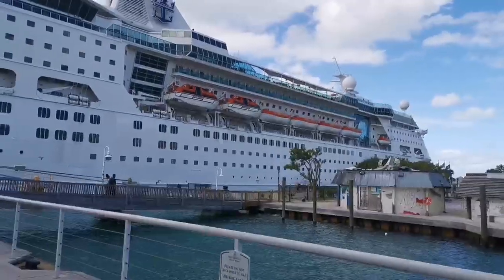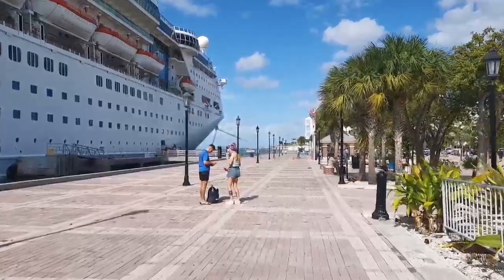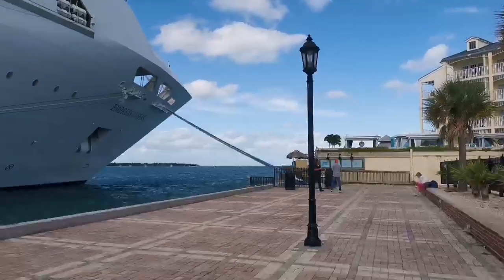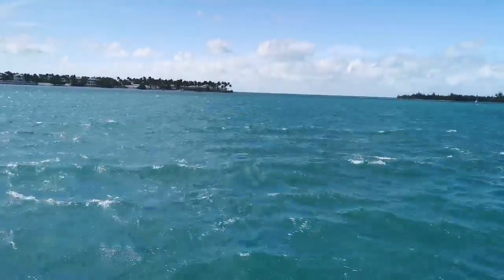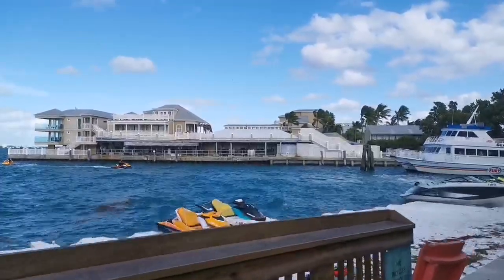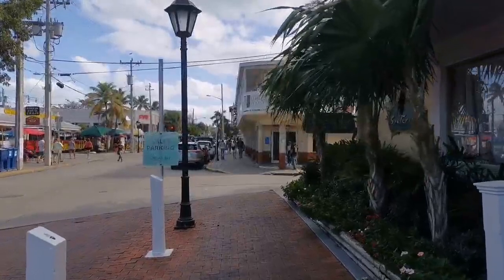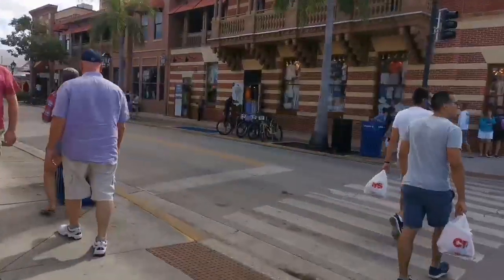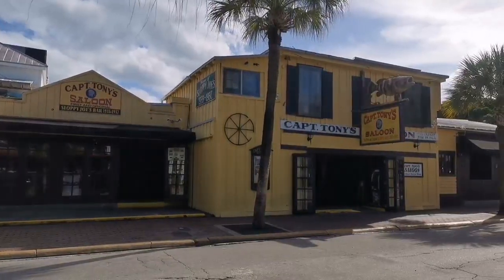⭕️ Key West LIVE🎵Downtown Walk & Captain Tony's Saloon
Enjoy live Music, Sounds and Sights LIVE from 🌴Key West🌴, Florida (& beyond) - Experience the island like a local - from all angles & on the move!

Wright on the Rock is a mobile live streaming channel and broadcasts from the Southernmost city of the continental US several times a week. We combine island strolls, bike rides and local events as well as live music from the venues musician Gabriel Wright is playing at. Our Home bar is Captain Tony's Saloon -Florida's oldest bar- and other locations include Hog's Breath Saloon and other venues around the island. Oh, and just like IRL, Gabriel takes your song requests-it's almost as good as being here in person 😉!

A special Shoutout to our Patreons Laura Morrisson and Chris Packard and Thanks to our regular supporters - we wouldn't be able to run this Channel without you Joe, Sebastian & El Guapo!

***NEW*NEW*NEW*NEW*NEW*NEW*NEW*NEW*NEW*NEW*NEW*NEW***

Want to be part of the Captain Tony’s Family here in Key West!? With every donation to our Channel of $20 or more via the above tipping links, we offer to put up your very own dollar bill inside the bar, during our live stream! Please send your dollar -all decorated, personalized and ready to to be featured as part of Tony’s History- to the below address. Alternatively, we can also create the dollar for you according to your instructions (name, date etc).

Captain Tony’s Saloon
Attn. Gabriel Wright
428 Greene St
United States